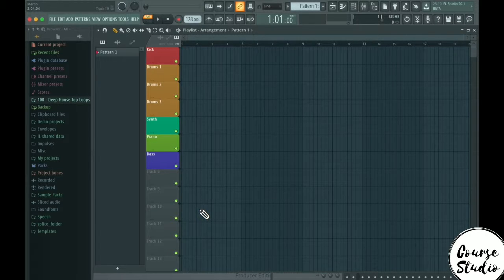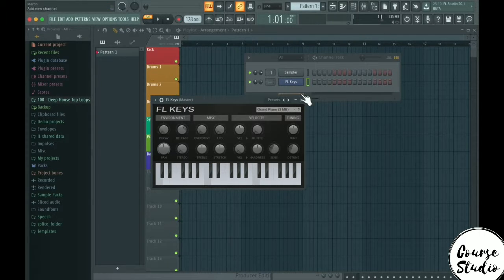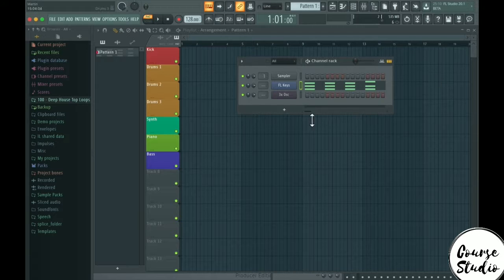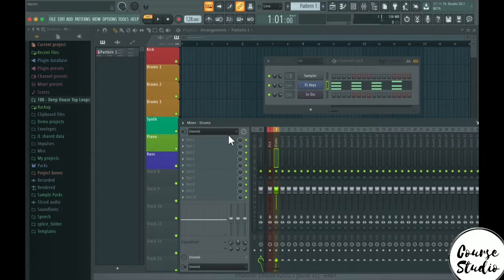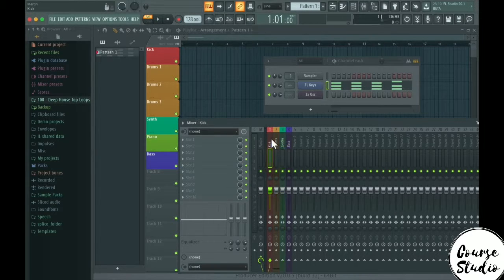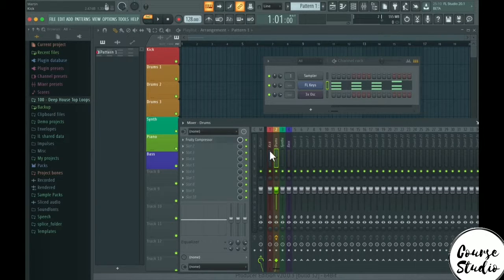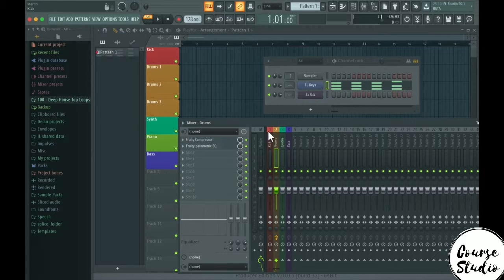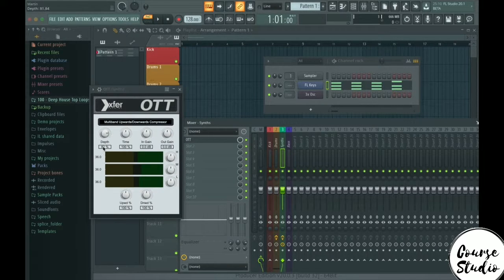Creating a Project Template - Part 2